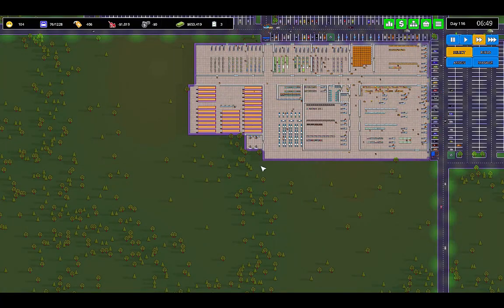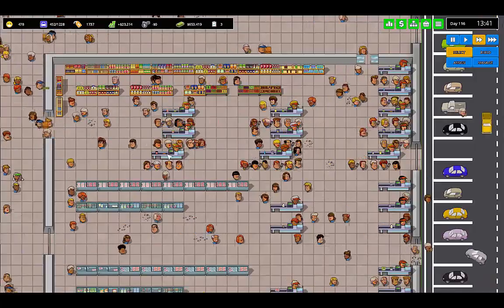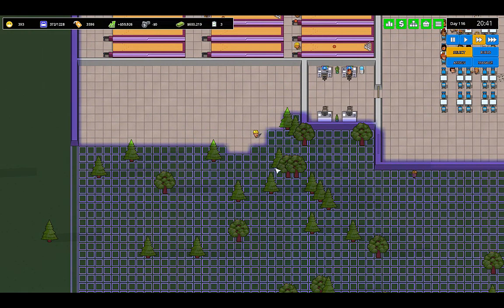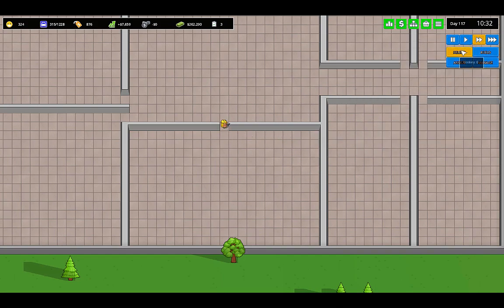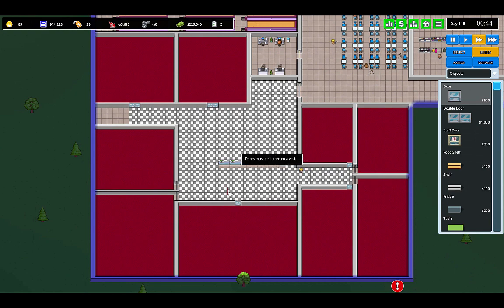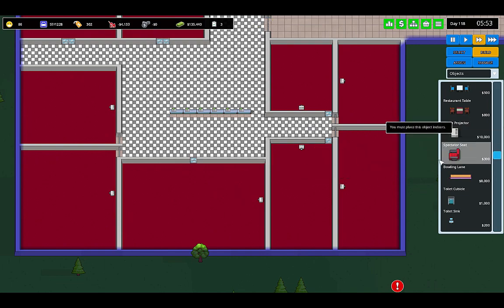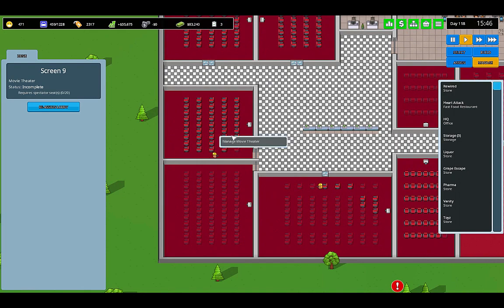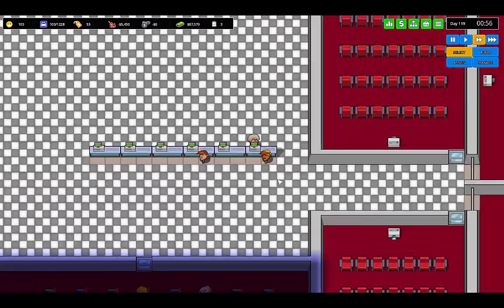Another Brick In the Mall - MegaMall Ep 16 Movies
This game gives you a blank canvas to build your dream mall. Satisify shoppers needs, make lots of money, and keep building your shopping empire.

Feed shoppers, entertain them with movies and bowling, but watch out for long queues and angry shoppers. They'll leave early and deny you all their hard-earned money.